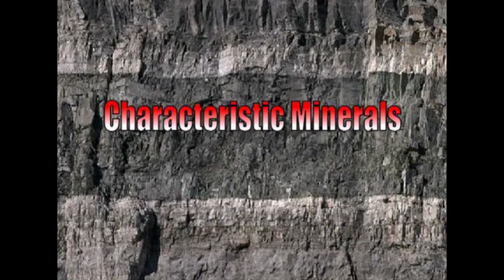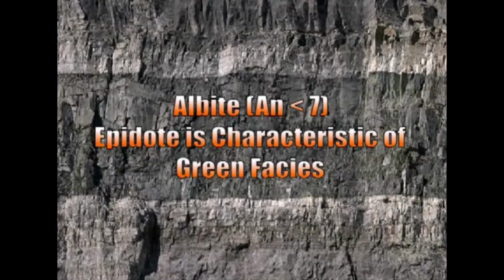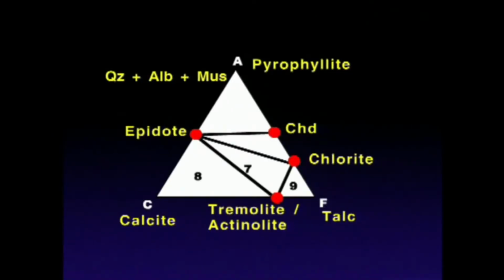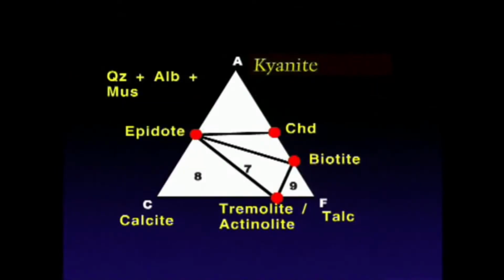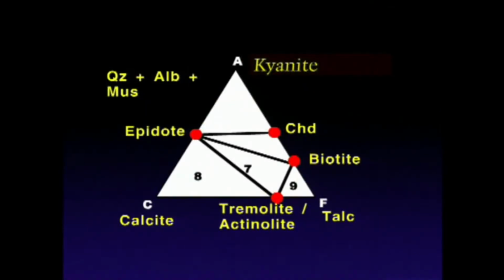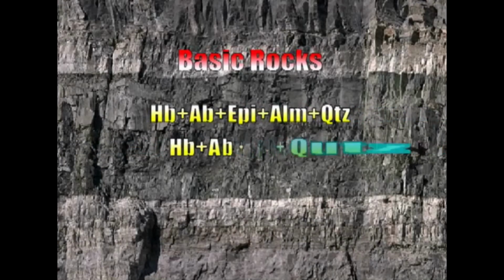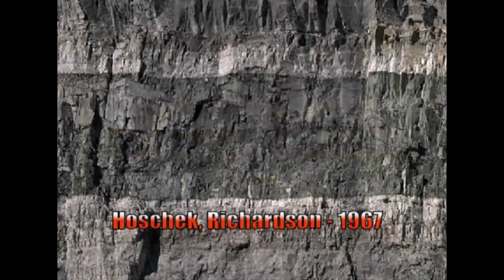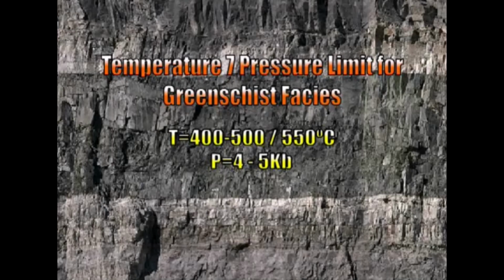METAMORPHIC PETROLOGY Green Schist Facies